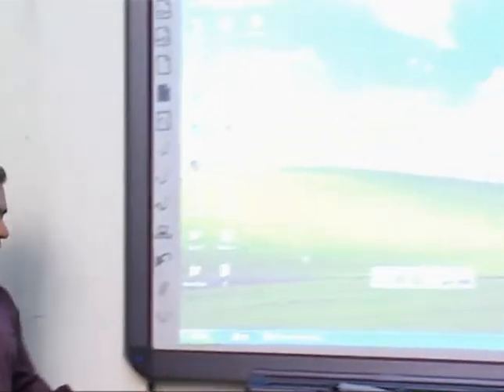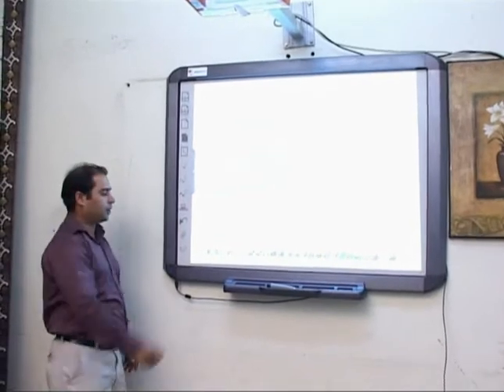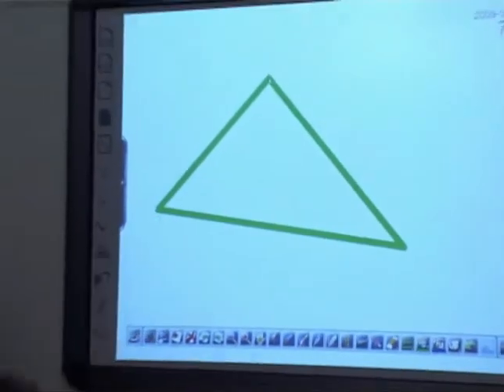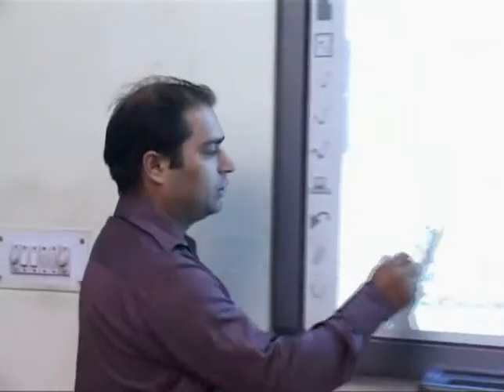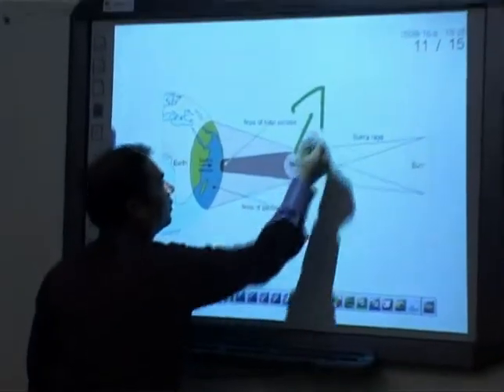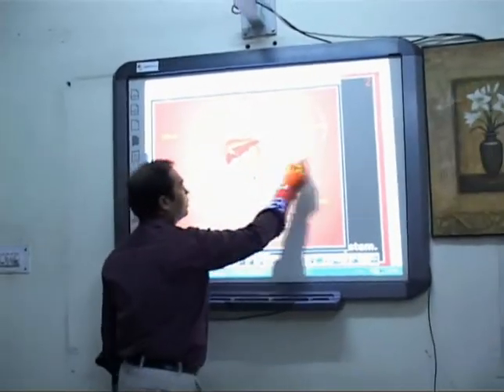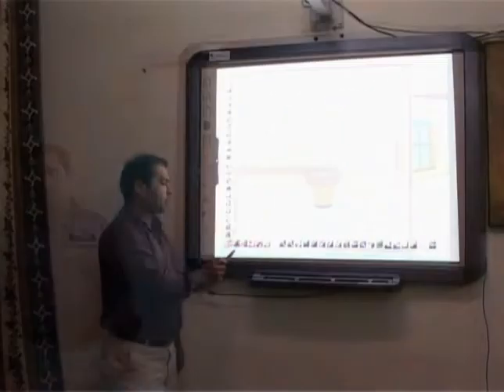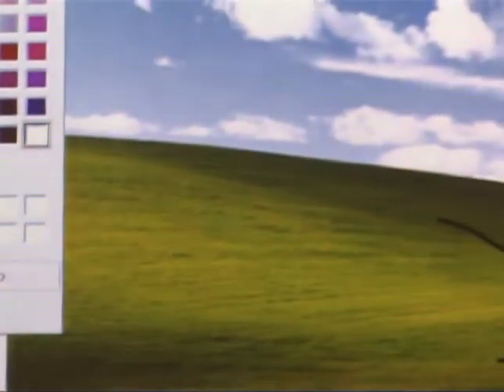Genee Power Board Demo Part1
This video is about representation of Genee Power Board. This video shows basic and advanced features of Genee Power Board. This board has multiple options like common applications, Whiteboard applications, and computer applications. It shows how we can increase or decrease the size of an object like image, geometrical shape, and more.